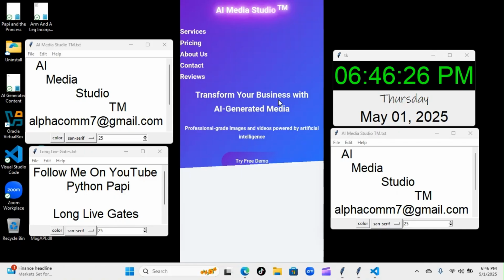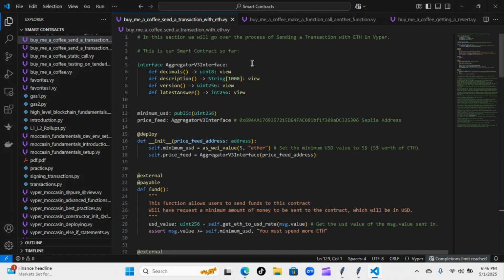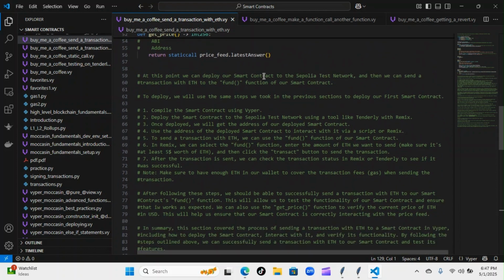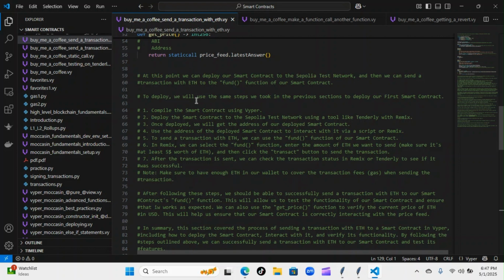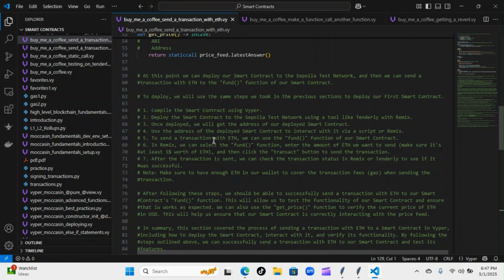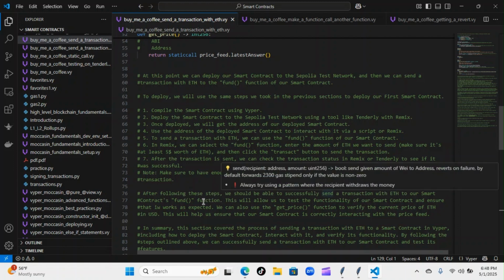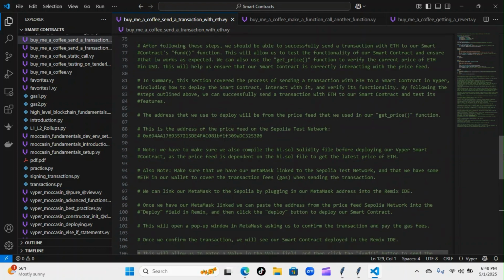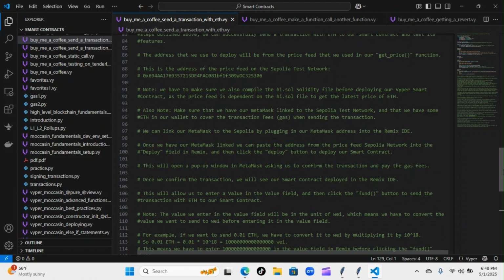Python Papi / Smart Contracts - Vyper Moccasin Buy Me A Coffee Send A Transaction With Eth - Day 1